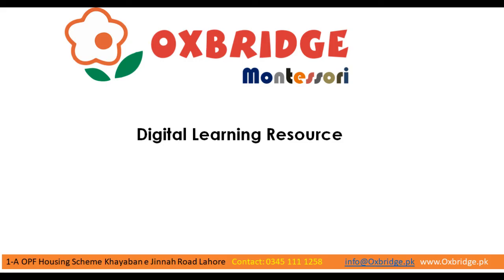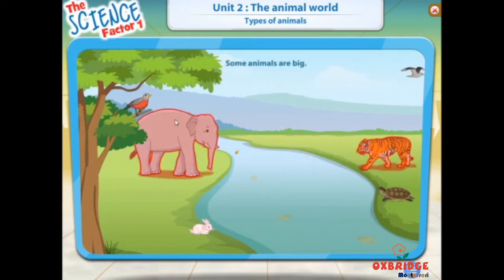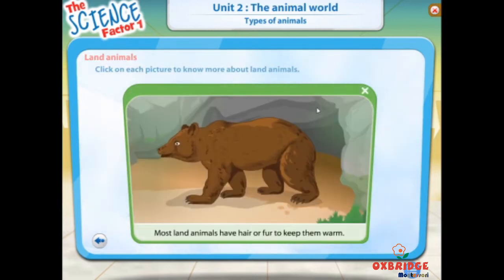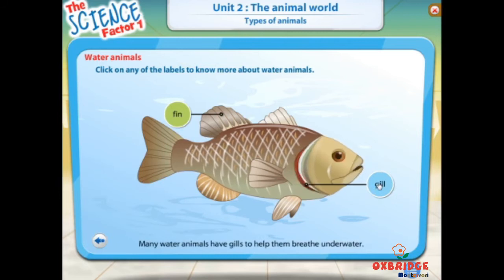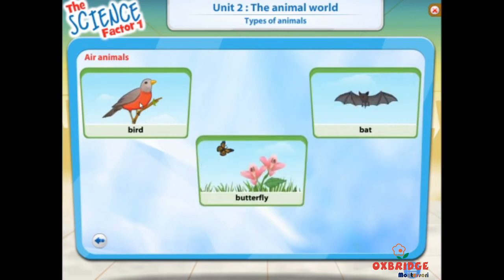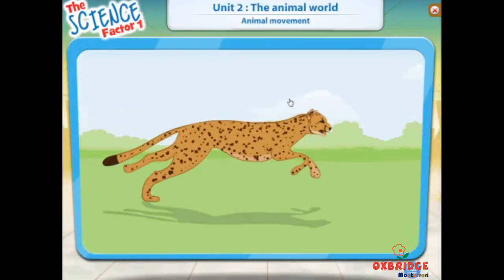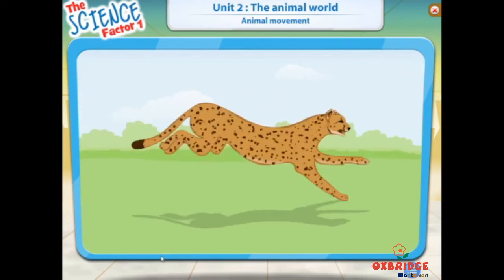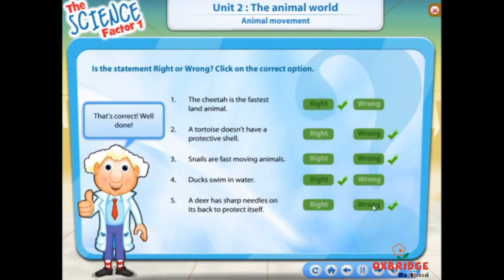Science Factor Book 1 Unit 2 - Animal World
This Video is based on Oxford University Press Book Science Factor Book 1 for Grade 1 Students. This is Very informative Video for All to know about the basic of Animals. Happy Learning!